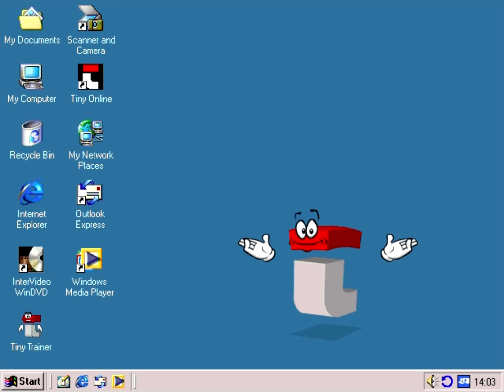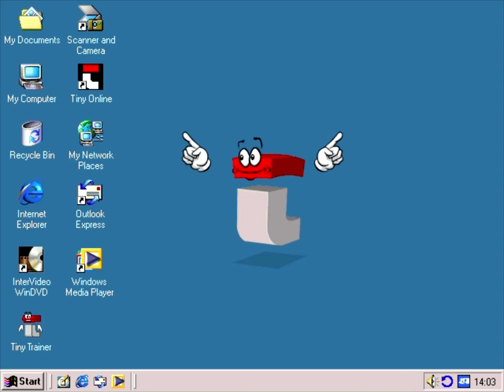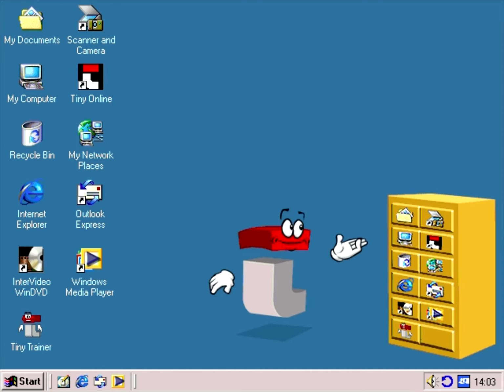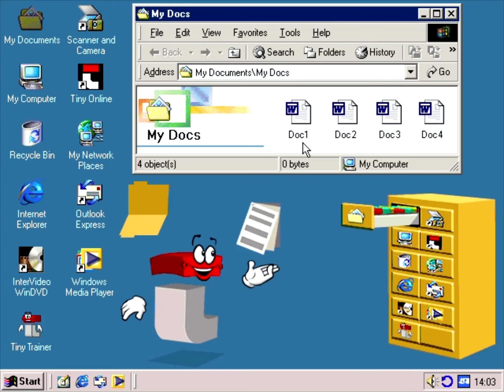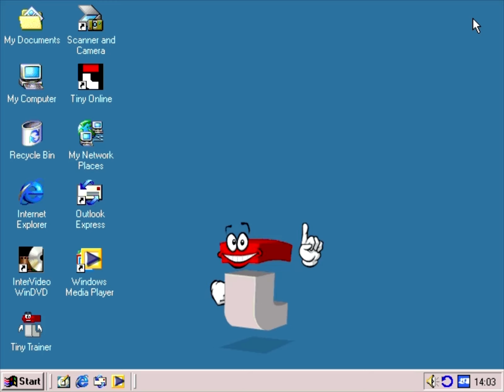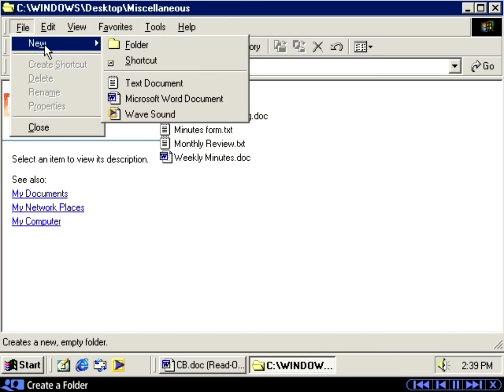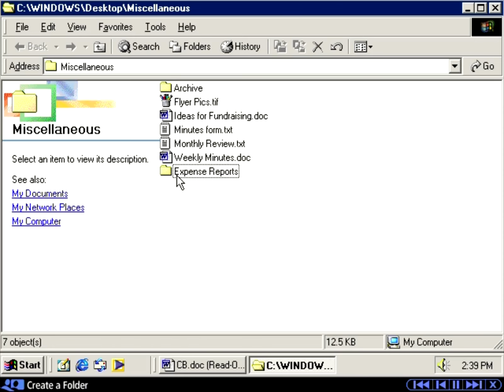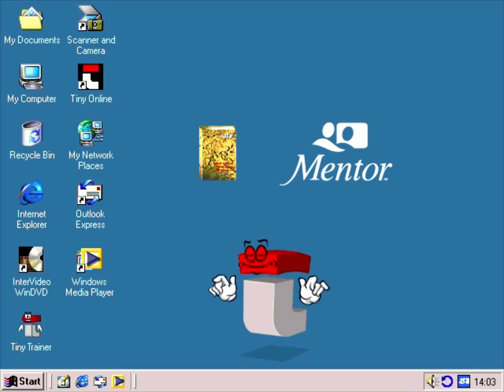Tiny Trainer Mentor Intro Video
I thought I'd grab the intro video from those old Tiny computers back in the days of Windows Me